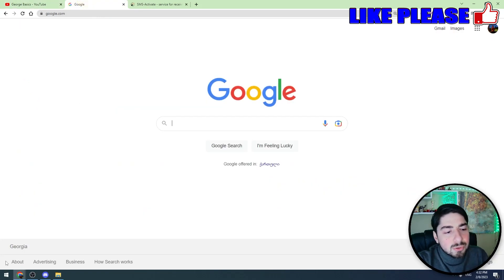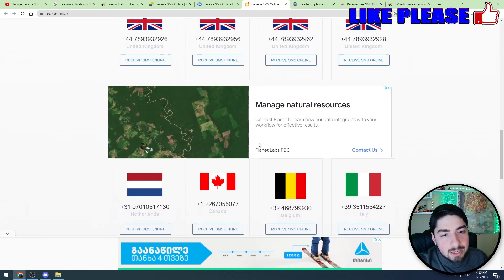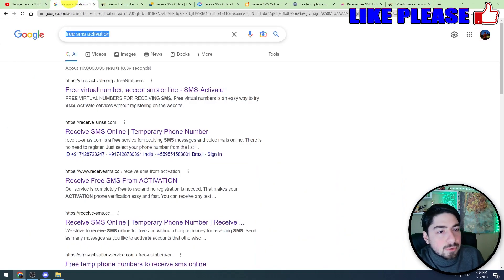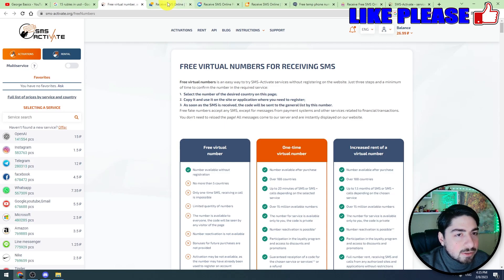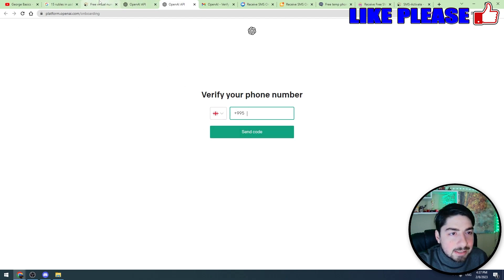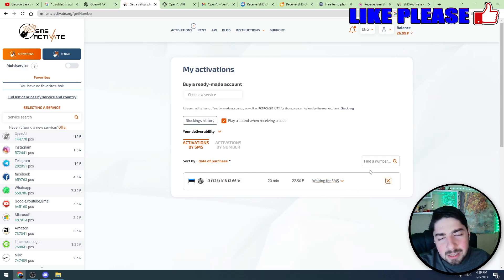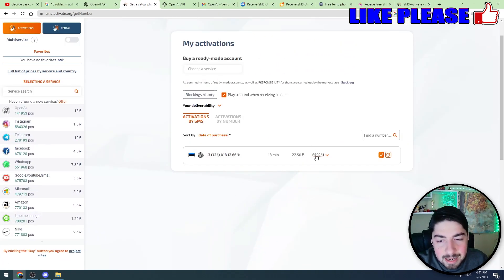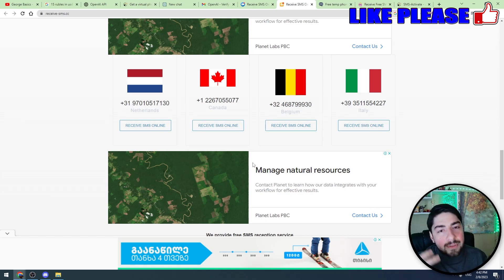How To Create Chat GPT Account Without Phone Number | Use ChatGPT Without Mobile Number (2 Methods)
Here are 2 methods for making Chatgpt account without using a mobile number.

👇 Useful Links